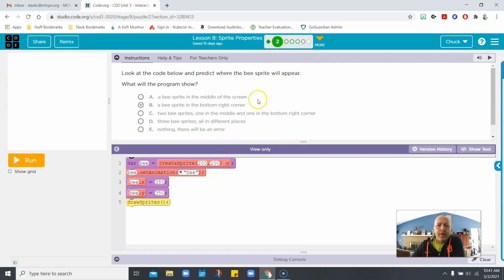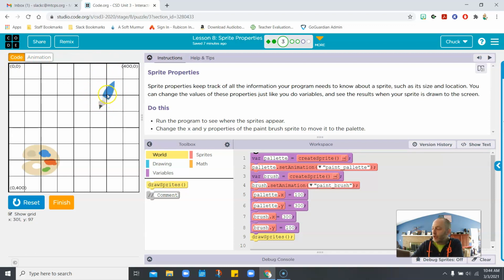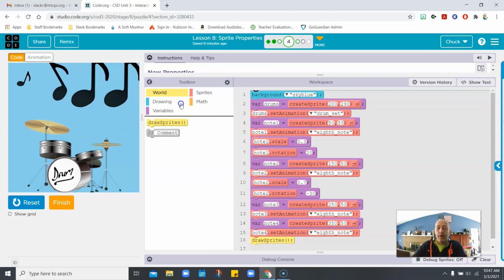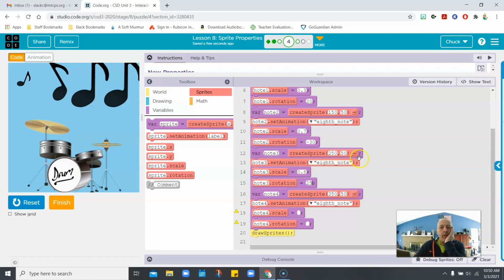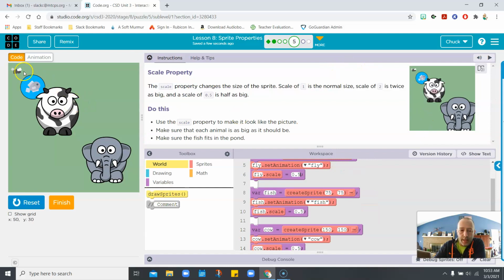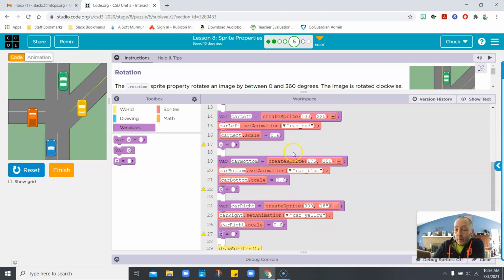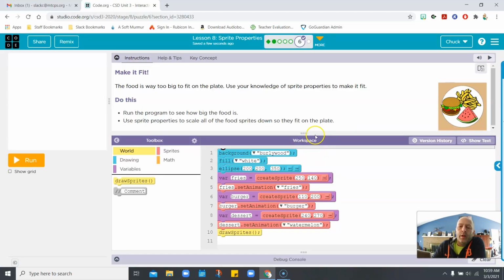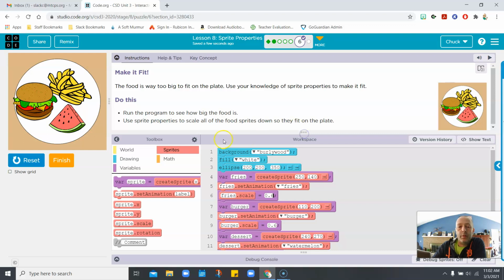Code: Unit 3, Lesson 8 Solutions